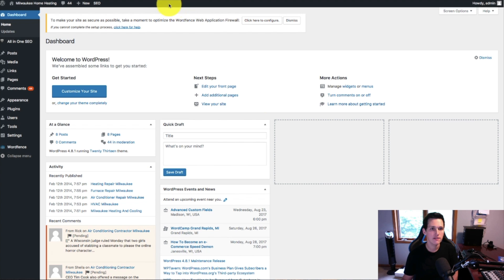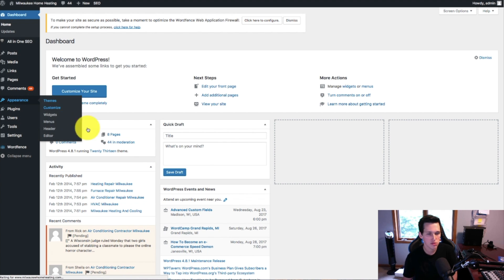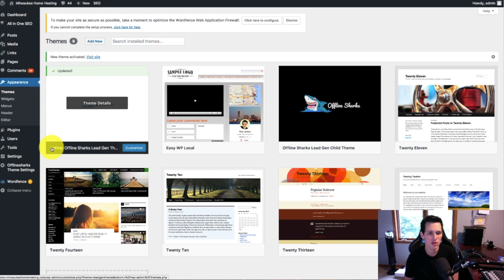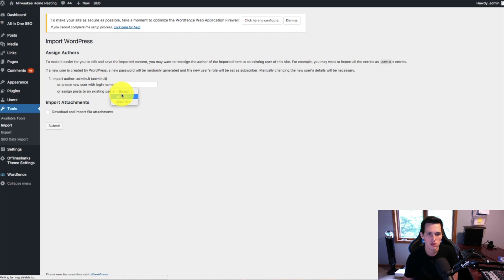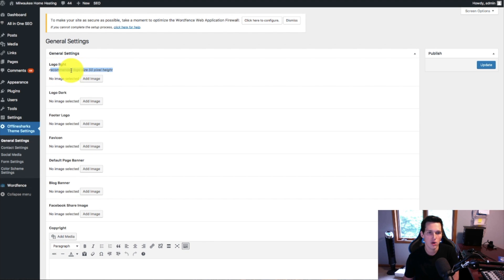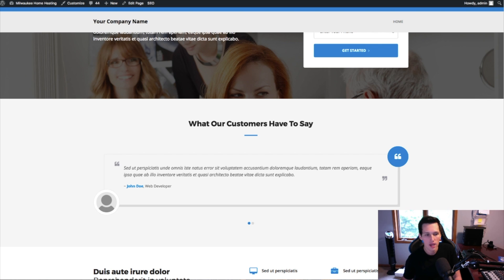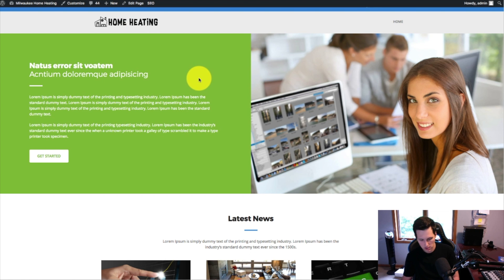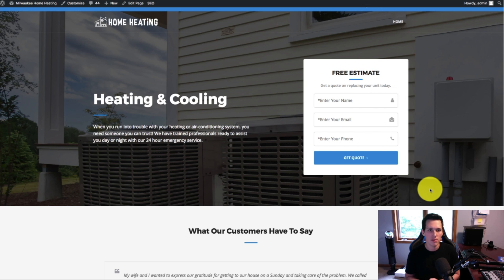Let's Build A Niche LEAD GENERATION Website From Scratch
This is the EXACT process I go through when I'm building a lead generation website.